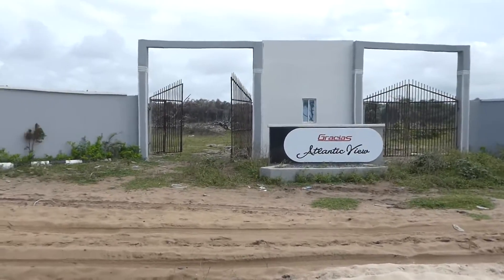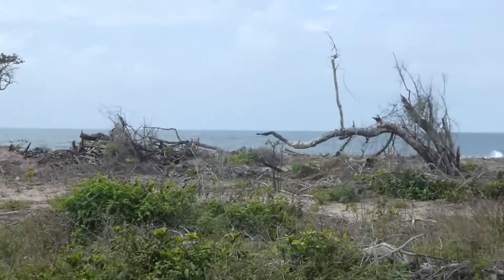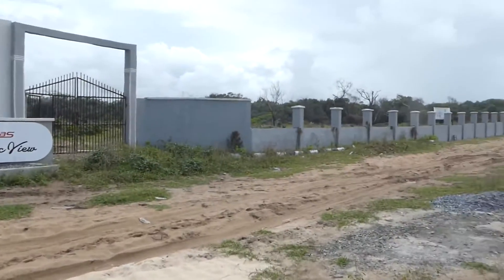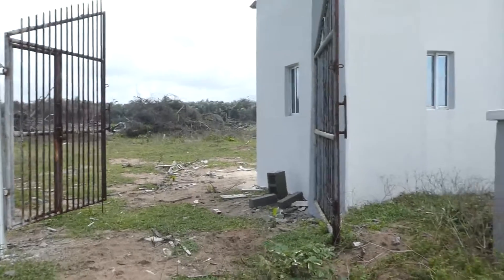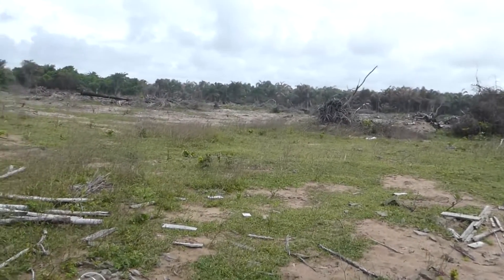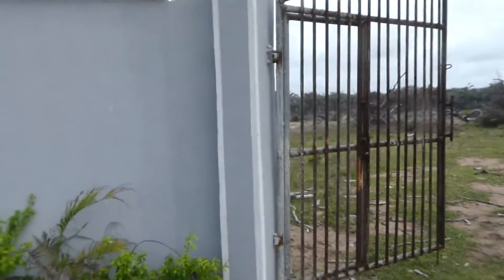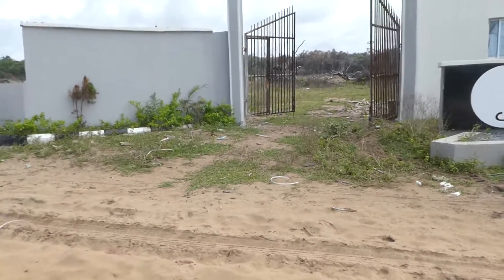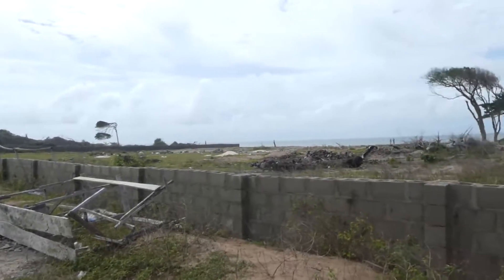Ideal Investment | ocean View Plots of Land | Amazing Location!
Enjoy massive capital appreciation on this very affordable, serviced Plots of Land for sale in Atlantic View Estate Sangotedo just overlooking the lovely Atlantic Ocean, Off Lekki Expressway and along the Coastal Road, Lekki Lagos.

Strategic Location:

- Off Lekki-Epe Expressway by Sangotedo
- Close proximity to Novare Mall by Monastery Road
- Just along the on-going Coastal Road, running from Dangote Refinery all the way to Victoria Island, Lagos.
- Close to major landmarks, school, businesses, resort, recreational parks, and many more.

Sale Price is unbelievably affordable for this location:

- 600 SQM Plot Size for sale at N9.6M Only
- 350 SQM Plot Size for Sale at N5.6M Only

Payment Plan options also apply – so with a minimum down payment of N3m Only you can begin the process to owning a plot of land here. Discount also applies to Bulk Purchases only.

Perfect Title Documentation, very good, you have no issues or interactions with Omonile. The Estate Features and Infrastructure includes:

- Serviced Plots of Land
- Internal Road network
- Street Lights
- Perimetre Fence
- Gate House
- Sewage Dispoal
- Water Supply, and many more